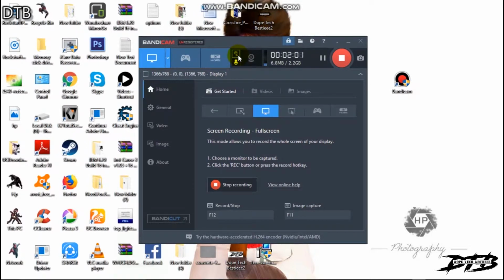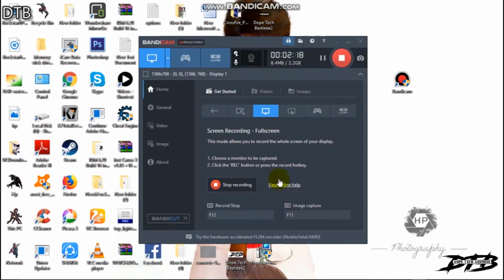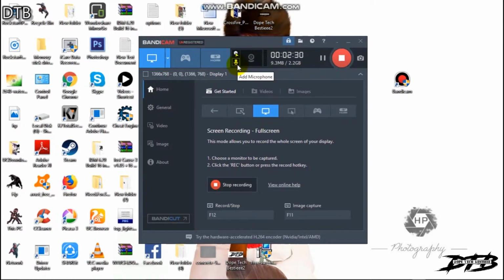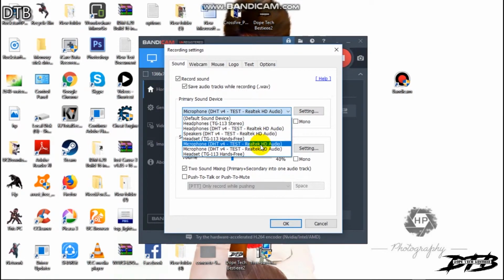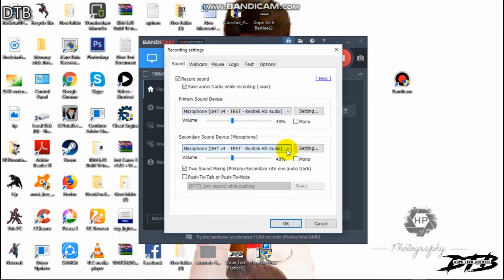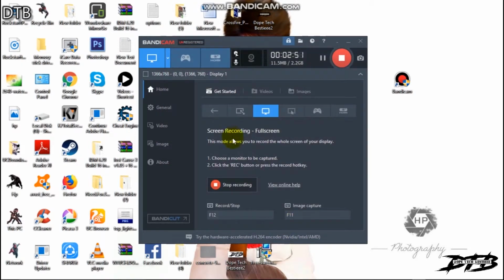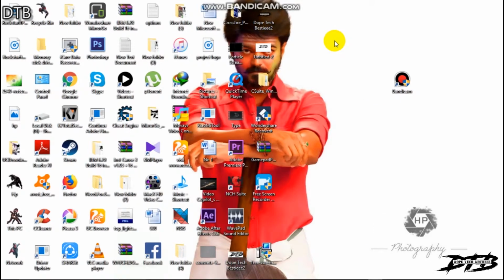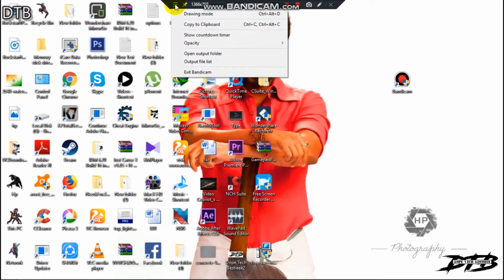How to use the screen recording for pc